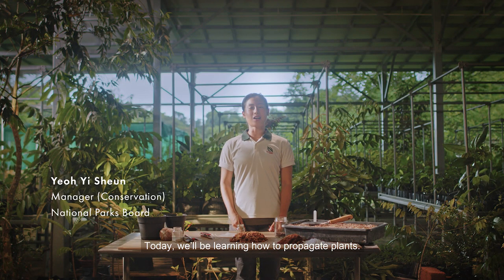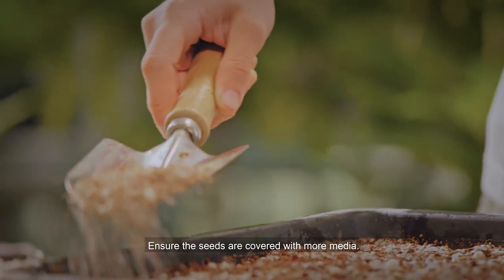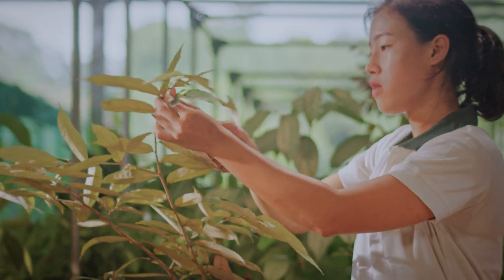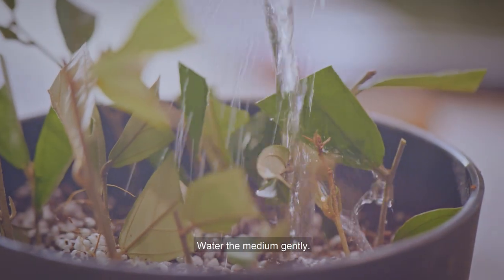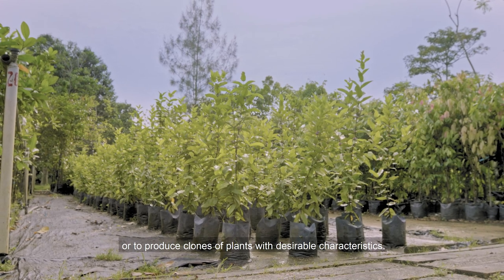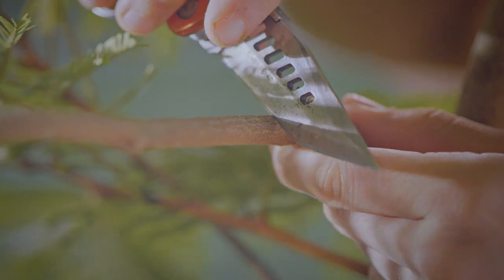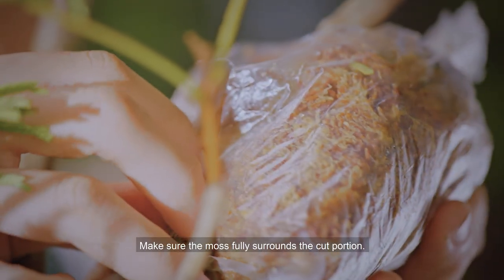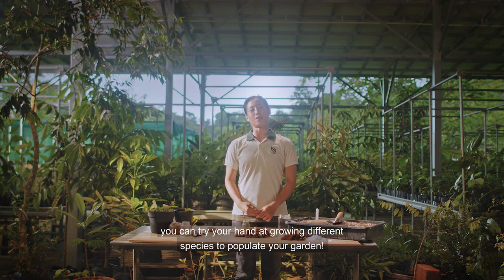Propagating Plants | OneMillionTrees Nursery Tutorial Series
In this video, NParks’ Conservation Manager, Yi Shuen shares about the different methods of propagating plants by seeds, stem cuttings and air layering.

This video is part of the OneMillionTrees Nursery Tutorial series which takes you through the various steps of caring for and propagating trees.

The OneMillionTrees movement aims to restore nature back into our city through the planting of more than a million trees across Singapore over the next 10 years with the help of the community.

to learn more about our trees, and sign up for the OneMillionTrees mailing list to get updates on future tree-planting opportunities!

Note: The seeds shown in this video are for illustration purposes only. Please refrain from picking seeds from our green spaces.